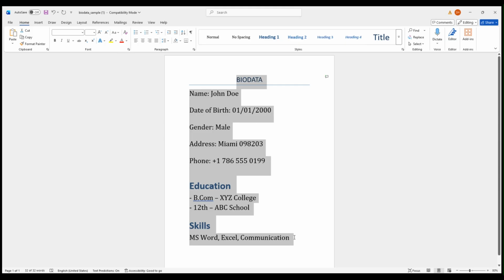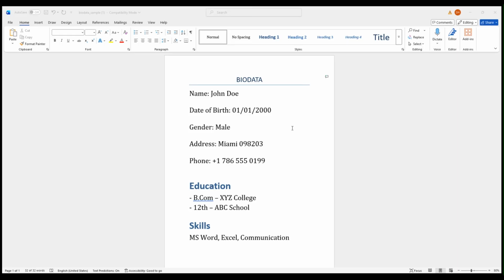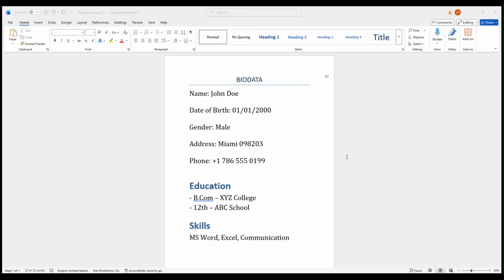How To Duplicate A Page In Word (2026 Easy Guide)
Learn how to duplicate a page in Microsoft Word quickly by copying the full page content and pasting it into a new location.
This easy Word tutorial is perfect for reports, templates, and reusable document layouts.

Timestamps
0:00 Intro
0:18 Open the document and find the page
0:43 Select the full page content
1:13 Copy the selected page
1:31 Insert a new page or page break
1:47 Paste the duplicated content
2:11 Check formatting and adjust layout
2:37 Repeat for additional pages
2:55 Recap and outro